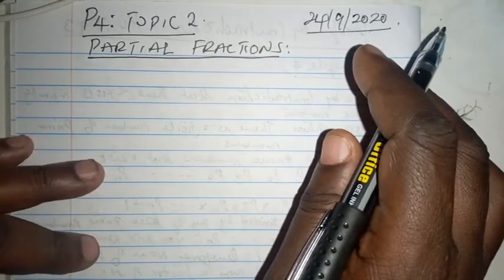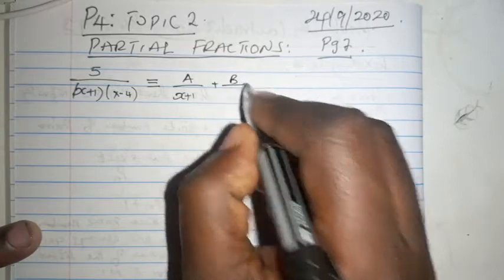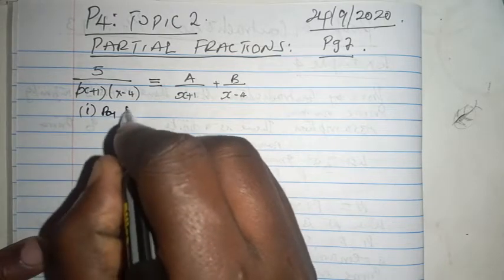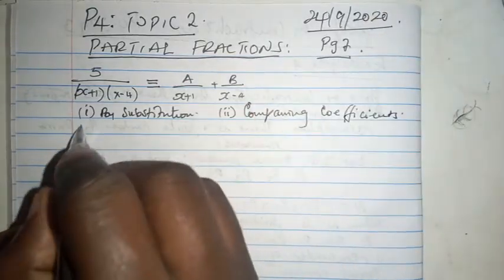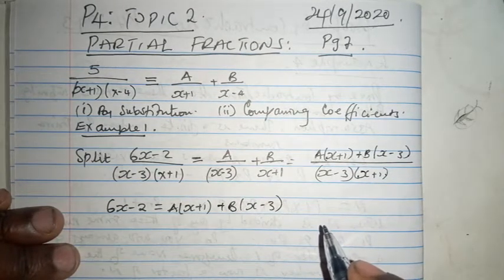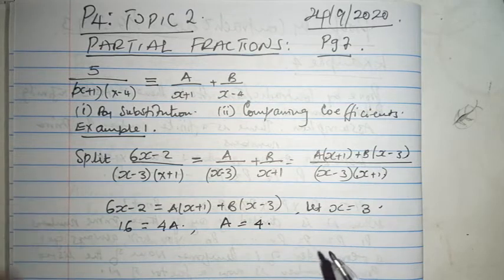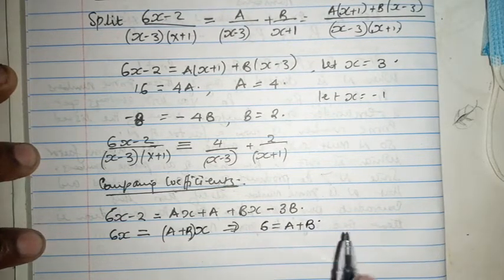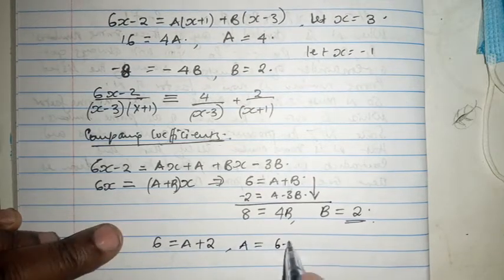Partial fractions by substitution and by comparing coefficients